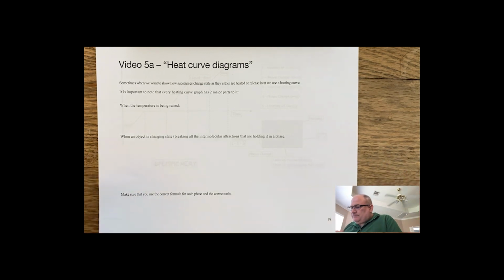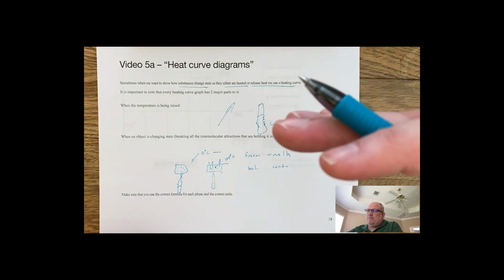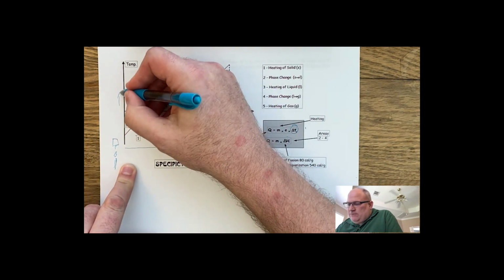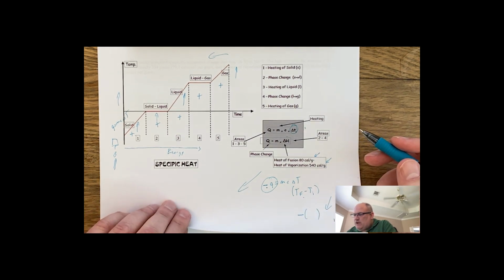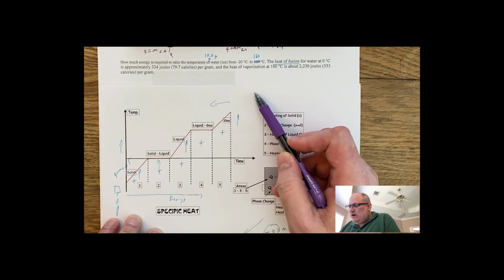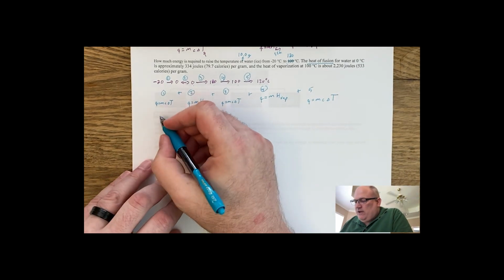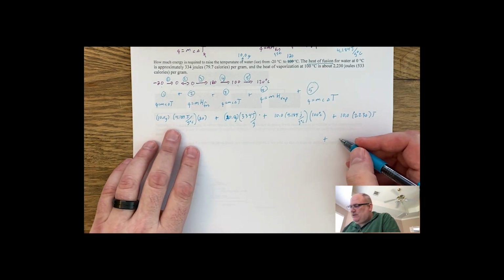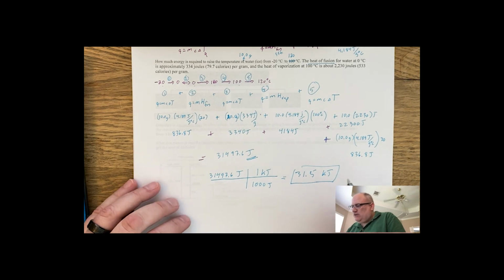Thermochemistry video 5a - Heat curve diagrams